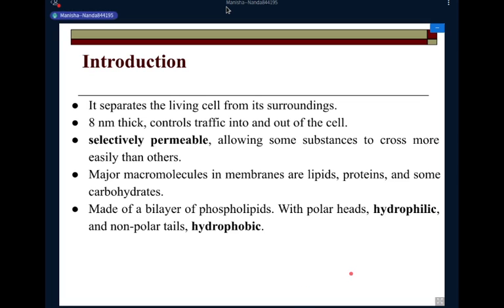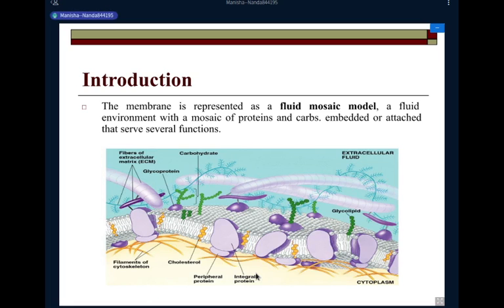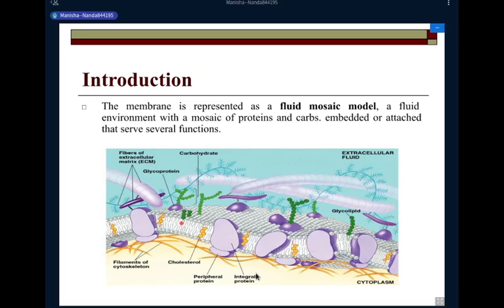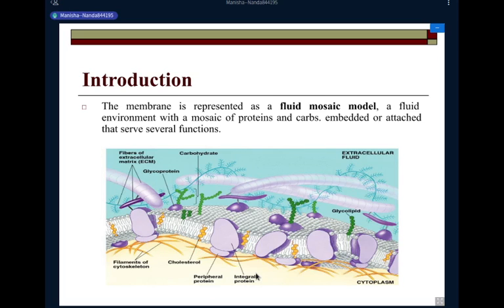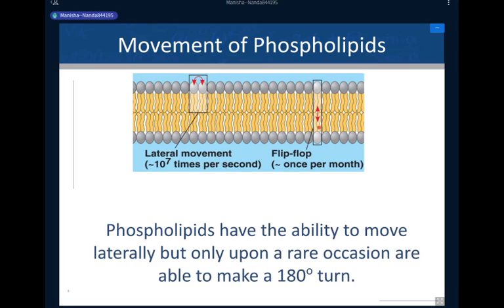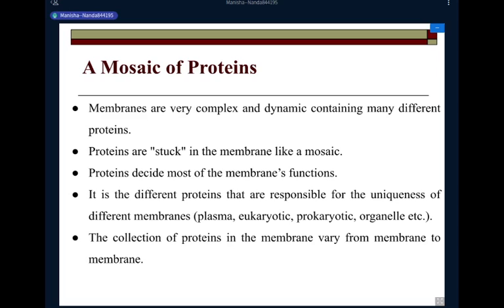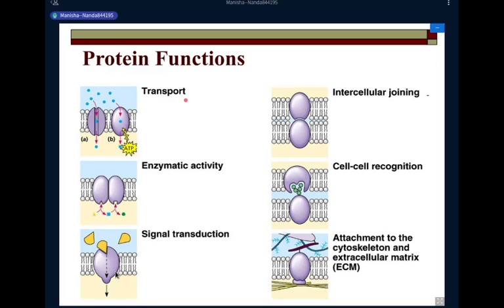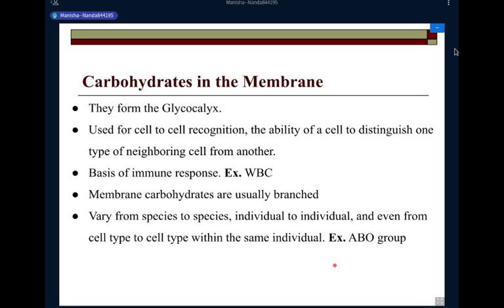Plasma Membrane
Basic components and their functions.